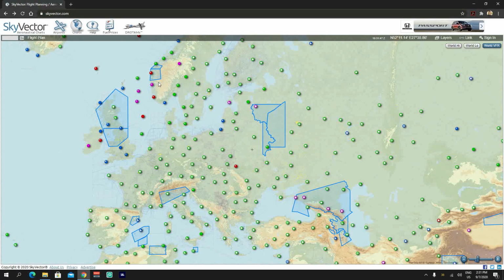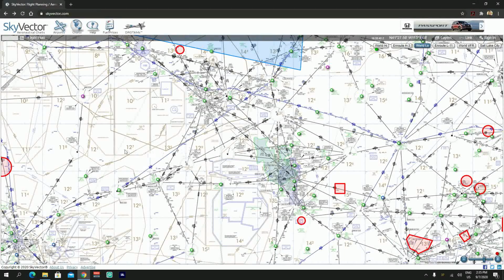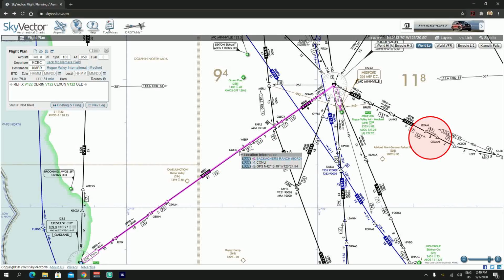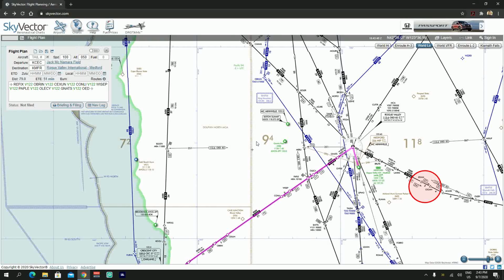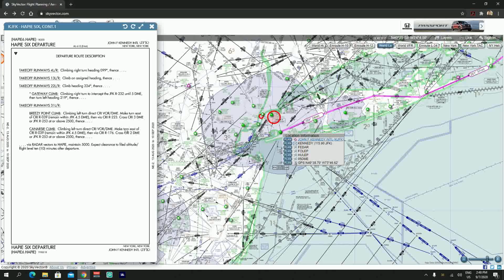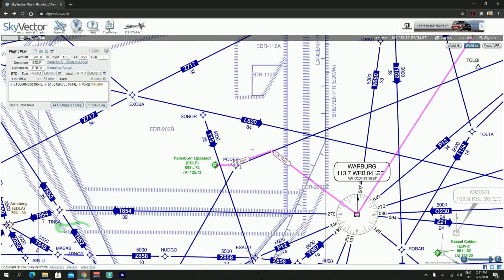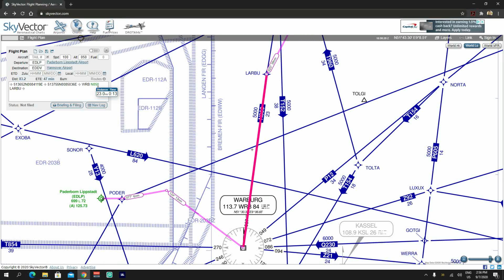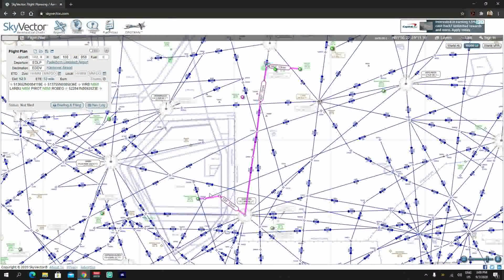Microsoft Flight Simulator 2020 | EP#5.1 | Flight Planning using Sky Vector | Beginner Level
Hello everyone, this is the 5.1th episode of the tutorial series, we're going to take a look at  flight planning using Sky Vector and what it has to offer to us. Remember this tutorial is beginner level and I won't be diving into deep details. Sky Vector has too much information that can be overwhelming for a beginner flight simmer, therefore I'll stick to the bare bones. Enjoy!

Please drop a comment for your questions and requests.

CPU: I5 9600K @ 5.0GhZ
Motherboard: AsRock Phantom Gaming Z390 ITX
GPU:  Zotac GTX1070ti
Ram: 32GB Viper 3200mhz DDR-4
HDD: Crucial P2 M.2 PCI-e 500 GB